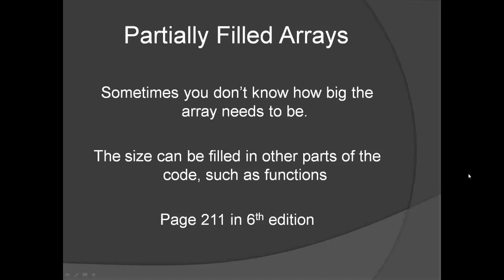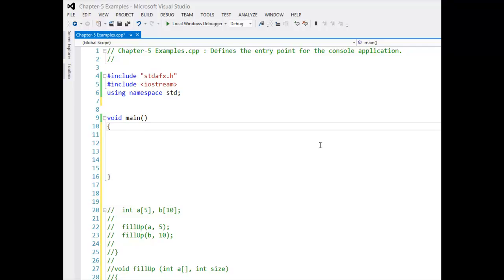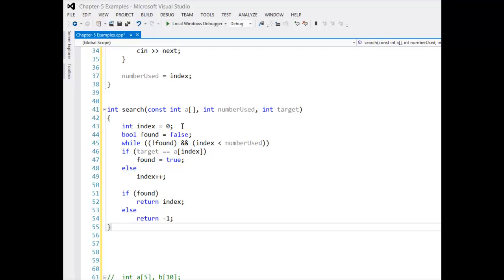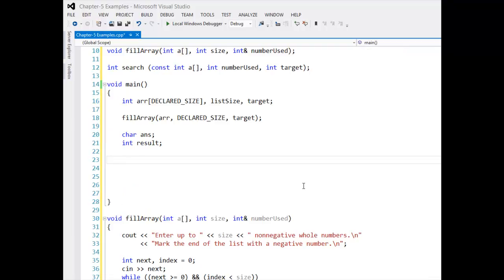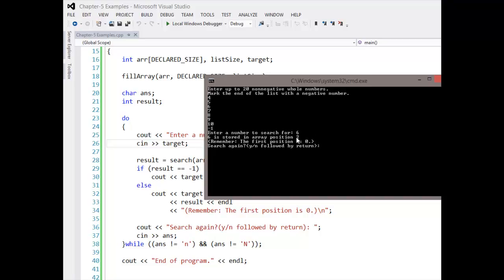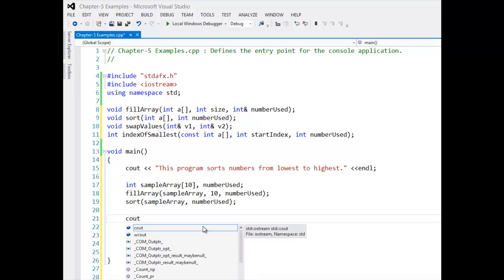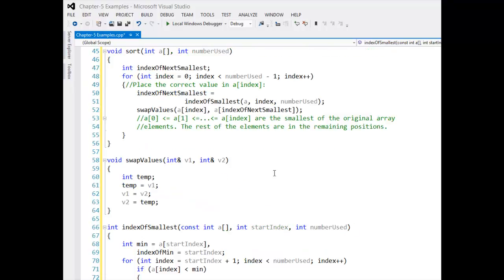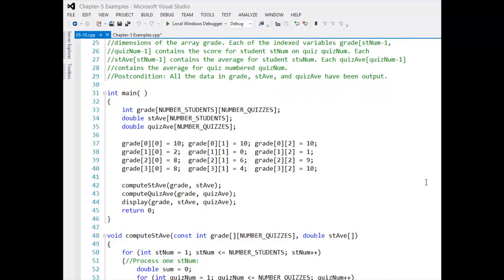Cplusplus Chapter 5 Lecture 2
Part-2 of the Chapter-5 lecture